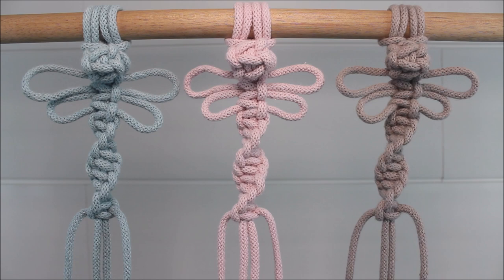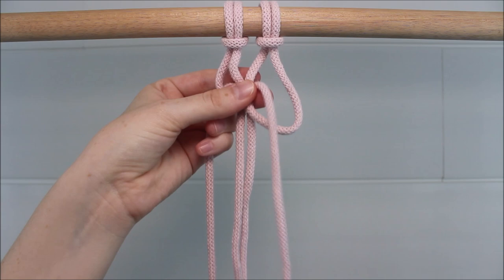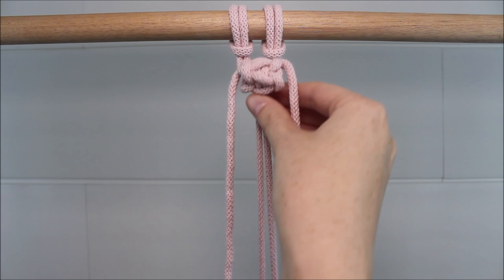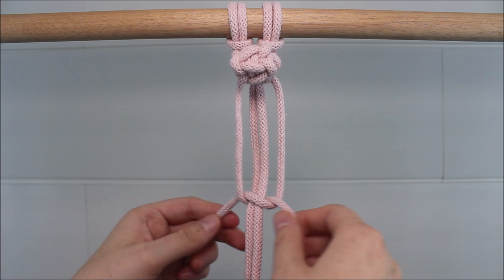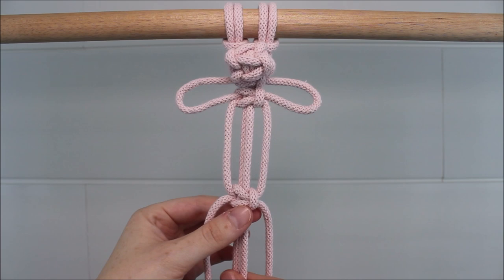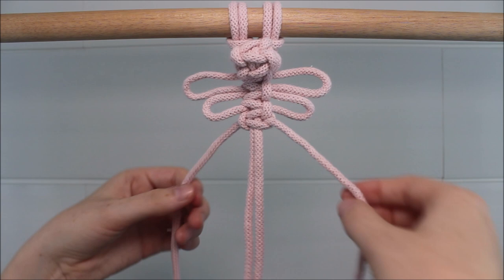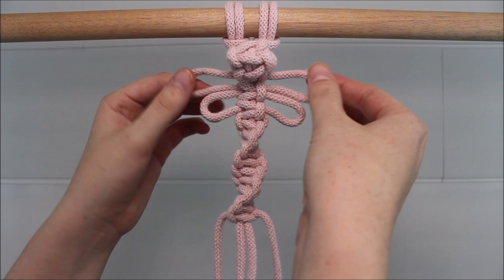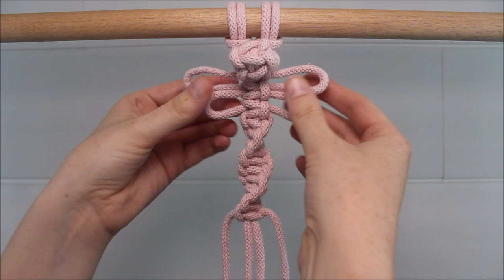EASY Macrame Dragonfly | DIY Macrame Pattern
How to create a cute and easy macrame dragonfly pattern! This adorable dragonfly can be used to spruce up a wall hanging, as a keychain, or as an independent wall décor too!

🧵 ROPE USED:
- 5mm Braided Cotton Cord

My cords are 5 feet total. Arrange them so the two cords in the middle are about 1ft long, and the two outer cords are 4ft long.